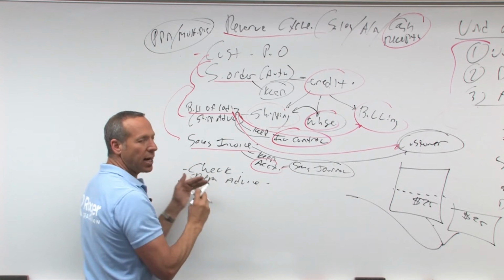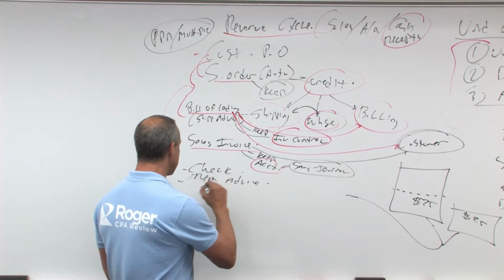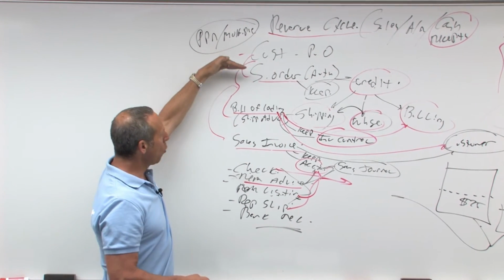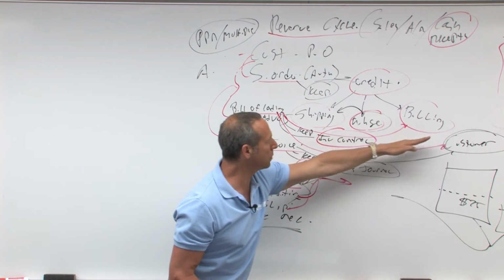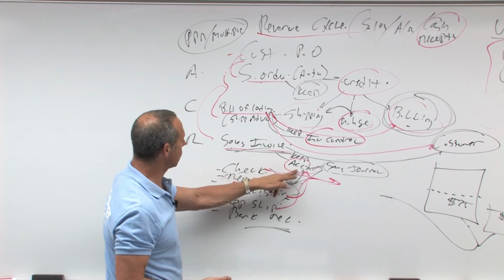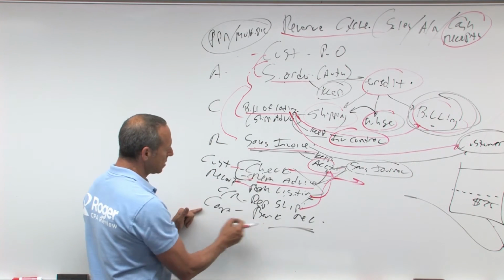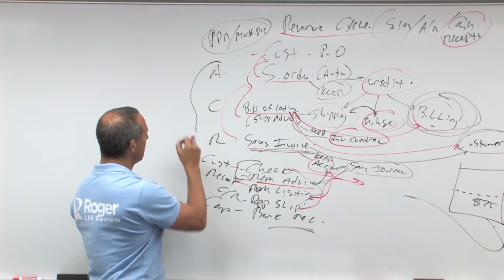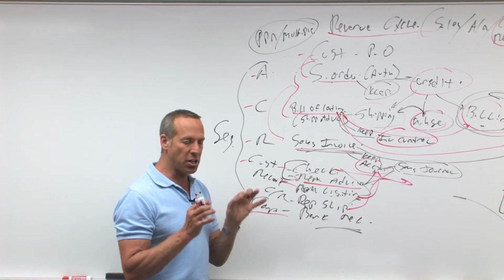Internal Control: Revenue Cycle - Lesson 5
In this video, 3.06 – Internal Control – Revenue Cycle – Lesson 5, Roger Philipp, CPA, CGMA, explains characteristics of the revenue cycle that an auditor should be familiar with in order to conduct tests of controls within the revenue cycle.

The lesson begins in the middle of the revenue cycle with the customer receiving a sales invoice with remittance advice. Roger explains how we got to this step, reviewing the previous steps of purchase order, sales order, bill of lading, and shipment of goods. He also discusses how the segregation of the duties of authorizing, recording, custody, and comparison (ARCCs) applies in each step of the revenue cycle. What exactly is a remittance advice? It’s the bottom tear-off part of the sales invoice, as Roger explains while drawing a helpful picture on the whiteboard. When the company receives the check and the remittance advice from the customer, that sets in motion more steps of the revenue cycle.

First the receptionist or mail clerk restrictively endorses the check, then prepares a remittance listing, which is sent along with the check to a cashier or clerk who prepares a deposit slip and deposits the check in the bank. The remittance advice is sent to the accountant, which records the paydown of the receivable. At the end of the month, a separate clerk will prepare a bank reconciliation to ensure that what got deposited actually got recorded.

Video Transcript Sneak Peek:

Now, I, the customer, receive this sales invoice, and remember, it looks like this, so what do I do? I tear off the bottom part, which is a remittance advice, then I'm going to take that other part, which is called a check, and I'm going pay the very minimum, and I'm going to take those documents and I'm going to mail them back in to the company.

So what comes into the company? What comes into the company would be those documents. How about a check and a remittance advice? The check is going to be what? The check comes in, boom, you stamp it for deposit only. Now remember, who opens the mail? The receptionist. They do nothing else in ARCs. Then that receptionist opens it, takes the check, stamps the back for deposit only, that's restrictively endorsing, so that's really good.

They're going to take that check, and then they're going to prepare a remittance listing. A remittance listing is a listing of all the checks that came in. So then the remittance listing, the check that came in we're also going to prepare a deposit slip, and then the deposit slip goes along with the checks, and those go to the bank, they get deposited. The remittance listing is going to back to accounting, so remittance listing, and accounting can then take this thing and then they can make sure that they record the pay down of the receivable.

Here we're setting up the receivable, here the remittance listing is paying down the receivable. We also have this remittance advice. The remittance advice, that is what came in, and actually that also is going to accounting, so that way with the remittance advice that goes over to the accounting department to record the pay down.
So, we've got the check that comes in. The check comes in with the remittance advice. From the check we prepare a remittance listing. The remittance listing and the check, those go, and I think I said earlier remittance listing to the accountant.

Let me back up. Check and remittance listing, those two are going to go for the deposit. The remittance advice, that goes to accounting to pay down the receivable, and then, of course, you have the deposit slip as well. Then at the end of the month, what are going to do? How about a bank reconciliation? What is a bank rec? That is comparing that what got deposited actually got recorded. We want to make sure that both of those go hand-in-hand, and that way they're going to hit the proper accounts.

Let's go back through this again. Somebody order goods. We prepare a sales order. What is the sales order in ARCs?